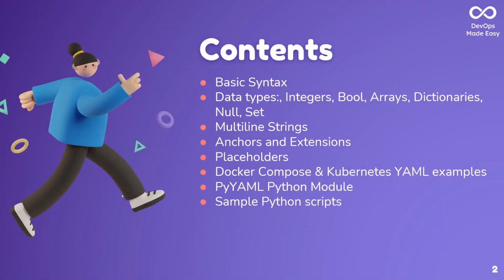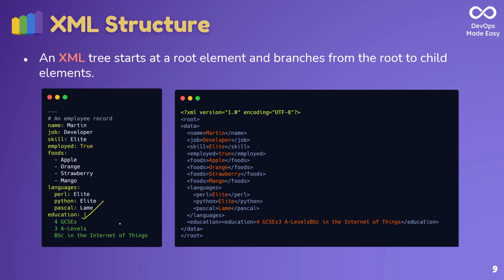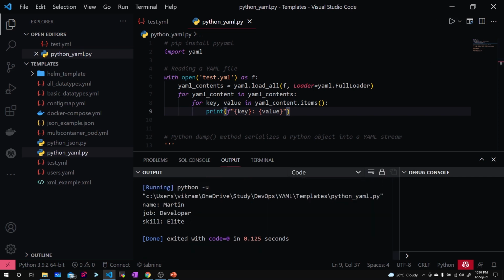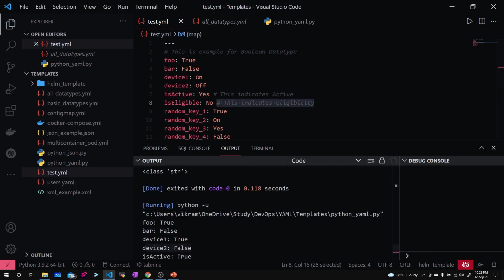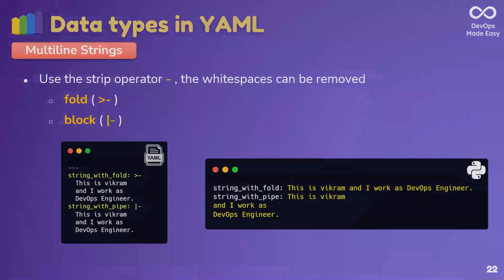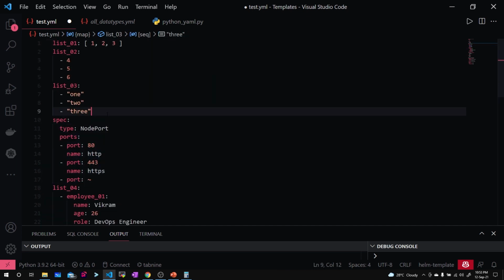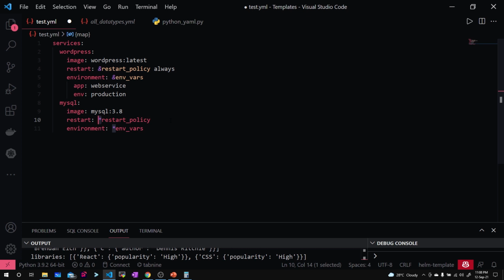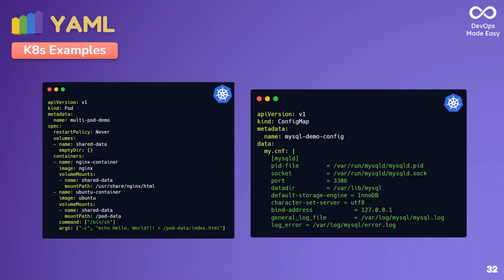YAML Tutorial for DevOps | YAML explained with PyYAML Python Module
YAML Tutorial for DevOps: Learn YAML in-depth with PyYAML Python Module for better understanding

✅YAML Basic Syntax
✅Data types:, Integers, Bool, Arrays, Dictionaries, Null, Set, Strings
✅ Multiline Strings
✅Anchors and Extensions
✅YAML Placeholders
✅ Docker Compose & Kubernetes YAML examples
✅ PyYAML Python Module
✅ Sample Python scripts

Also, I post important updates on Docker, Kubernetes, Helm, Istio, Git, Python, Jenkins, Ansible, Terraform, AWS on my Facebook Page

⭐ Tags ⭐
- Python Tutorials
- Object-Oriented Programming Python
- Python OOP
- Python Objects and Classes
- Classes Python
- GoLang Tutorials